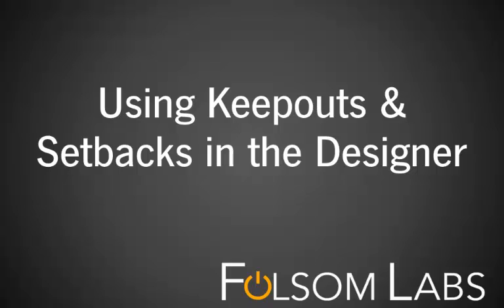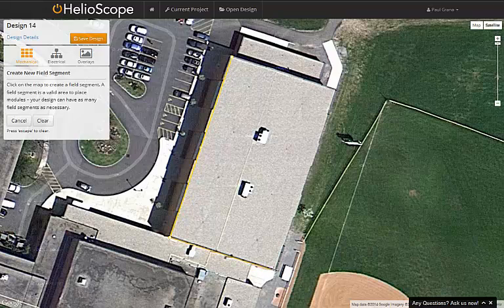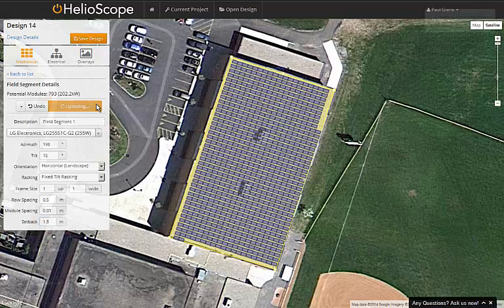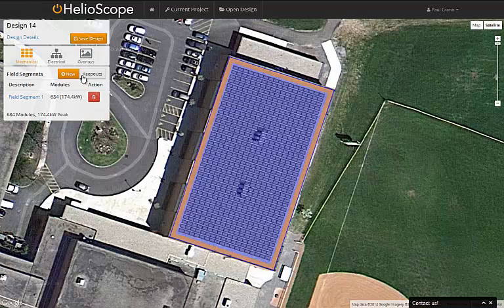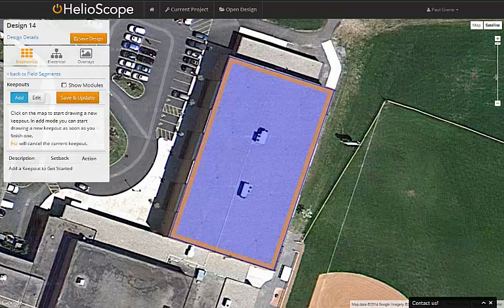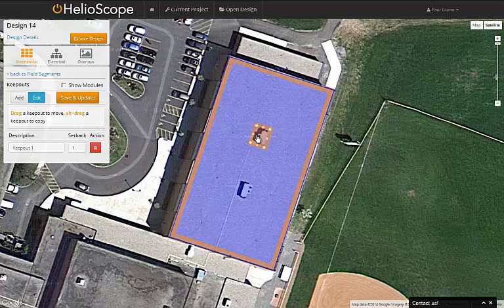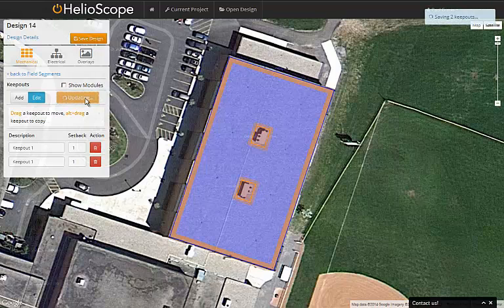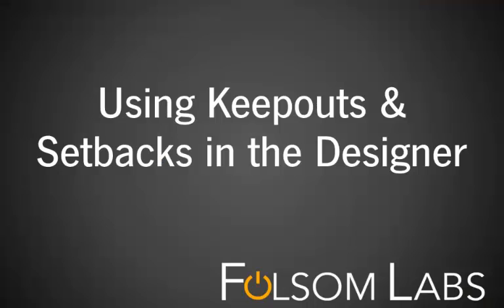Using Keepouts & Setbacks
This training video describes how to use Keepouts and Setbacks in HelioScope, the solar design & modeling software from Folsom Labs.